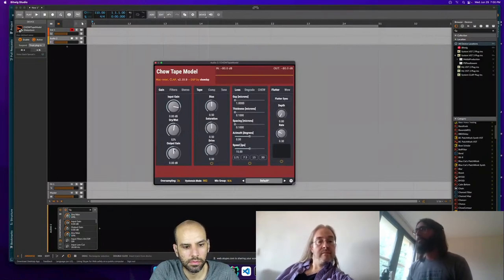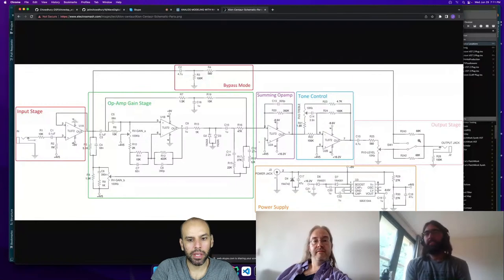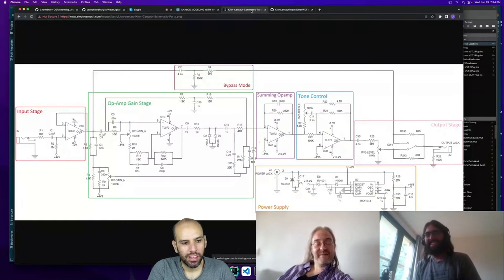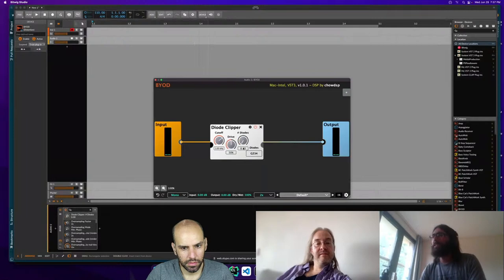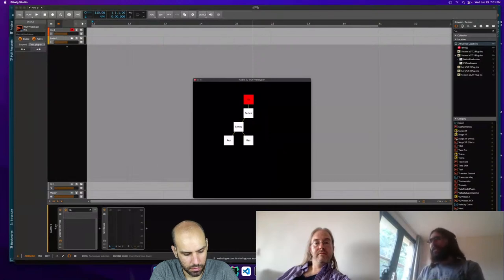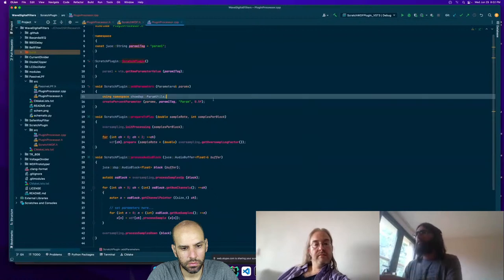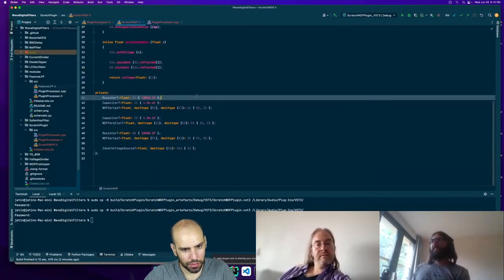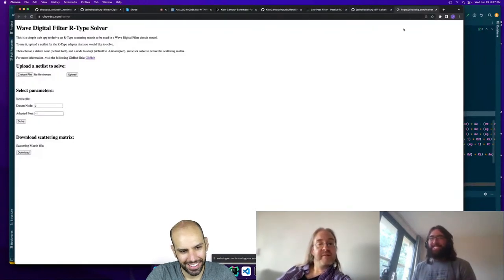Analog Modeling Jatin Chowdhury & Theo Niessink!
We talked about the many projects that Jatin is part of, from his plugins, to CLAP, Surge, and so forth.

We talked about Jatin’s workflow for analog modeling, from understanding a circuit to simulating it and turning it into code.

We then dove into Wave Digital Filters (WDF) and looked at Jatin’s library for WDF in C++.